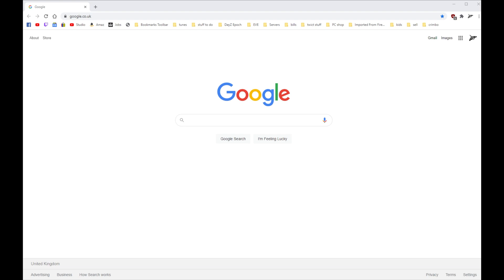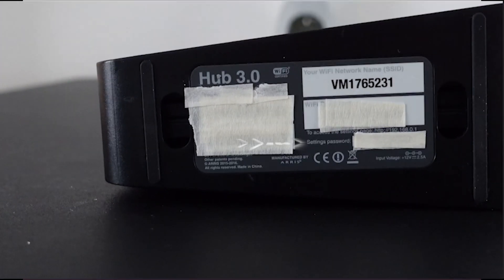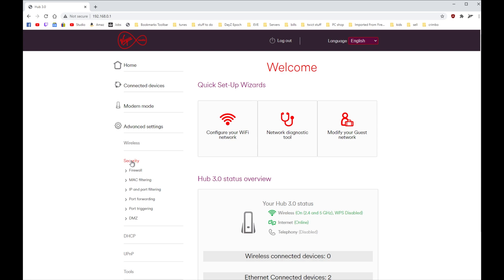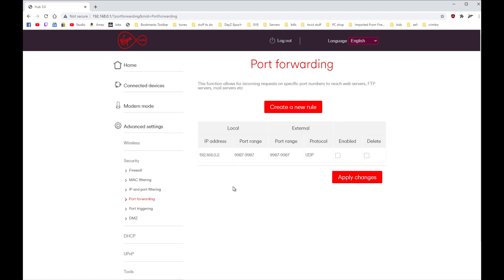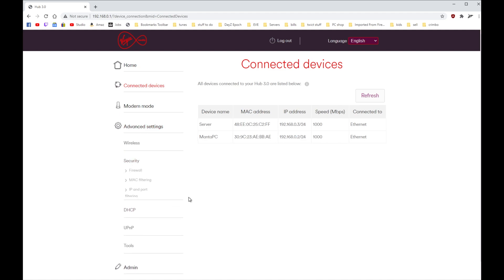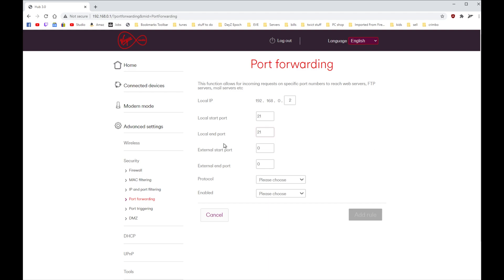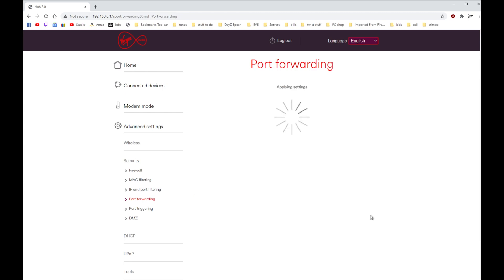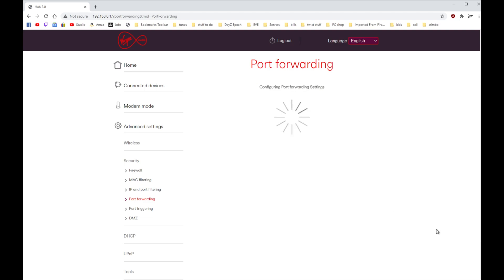Virgin Media Router how to forward ports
how to forward ports on the virgin media router hub 3.0

Give this link below to a friend and they will get £50 off there first bill or to sign up